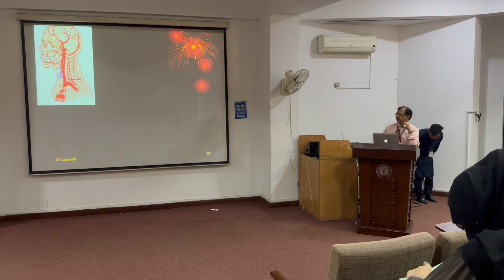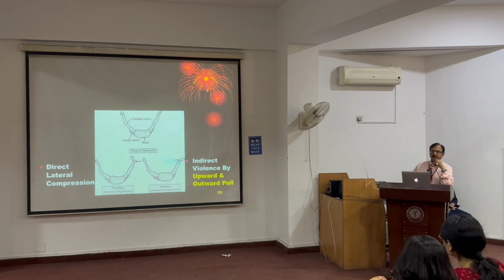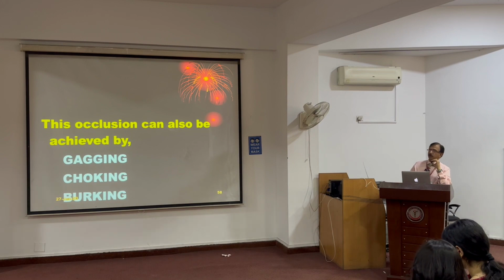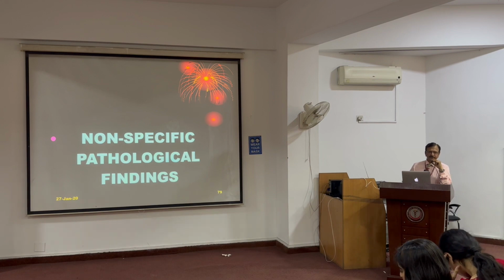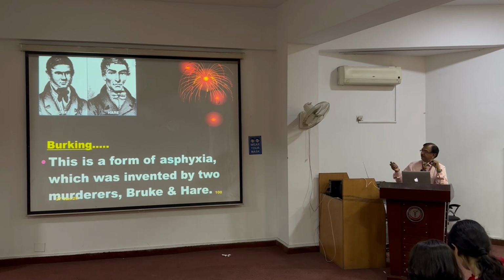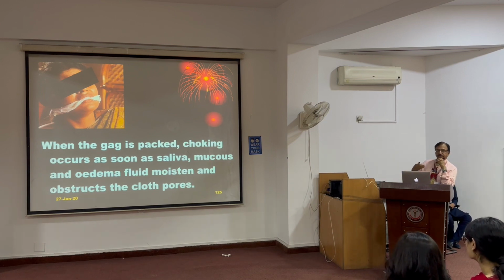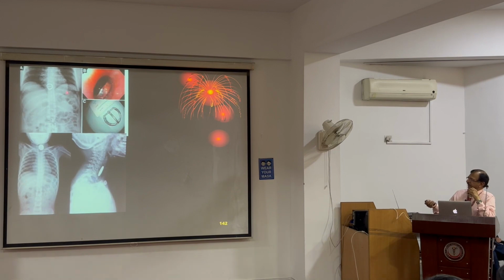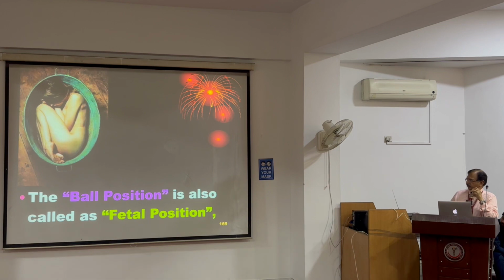2. ASPHYXIA 2024 IN CLASS, LECTURE-2, ANATOMY OF NECK, FRACTURE OF HYOID BONE, SUFFOCATION